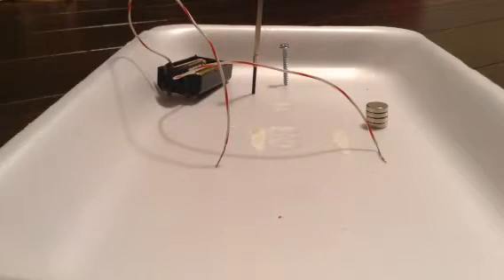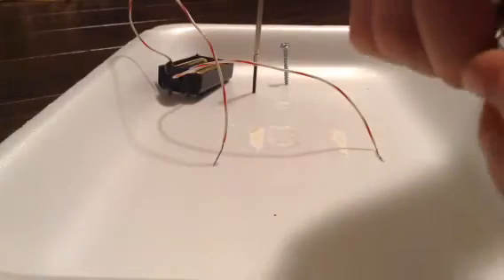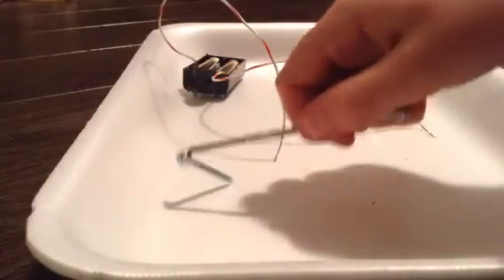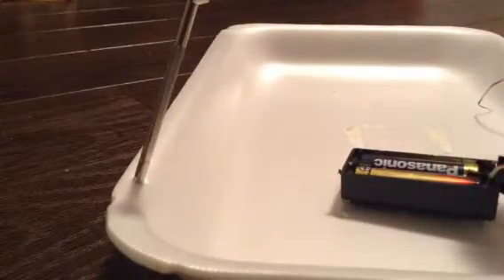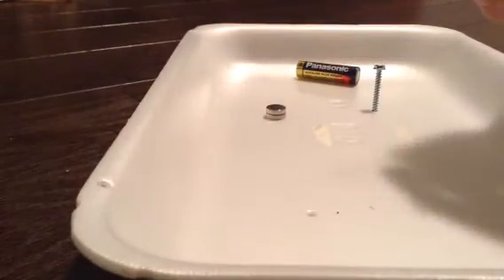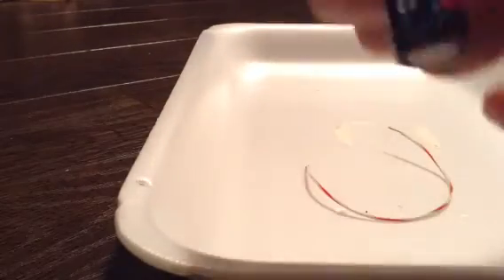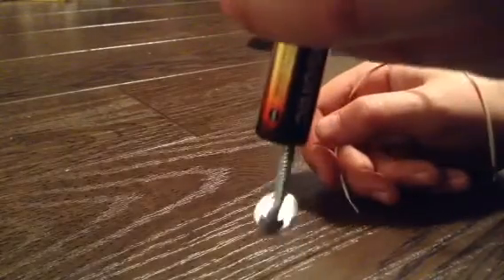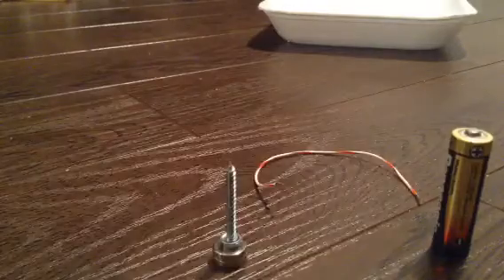Magnets and Homopolar motor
Sorry I like to call it hooplar motor